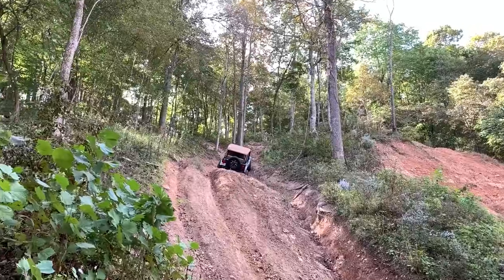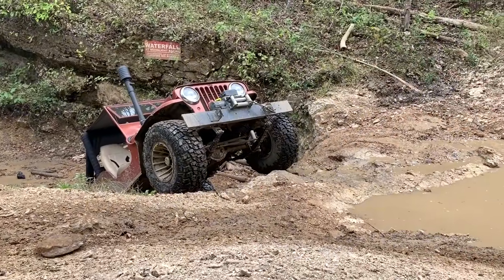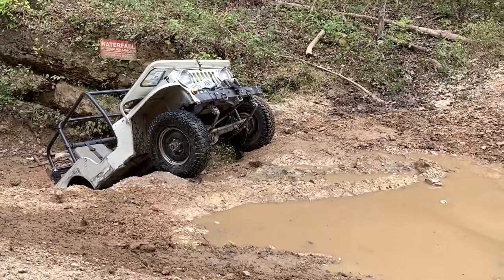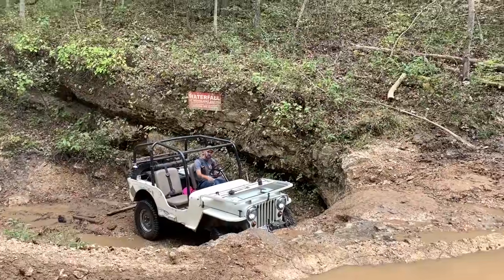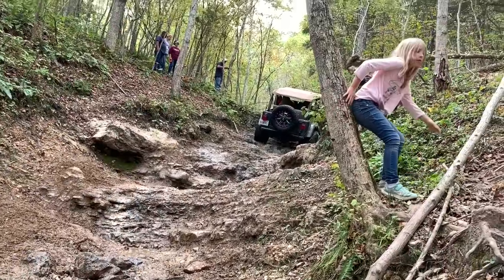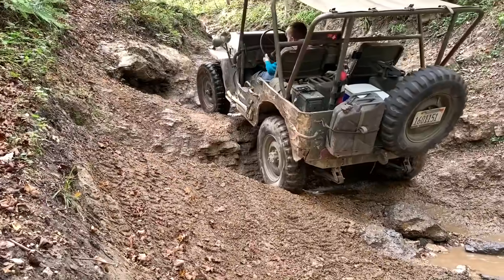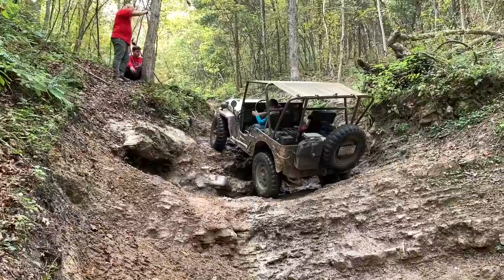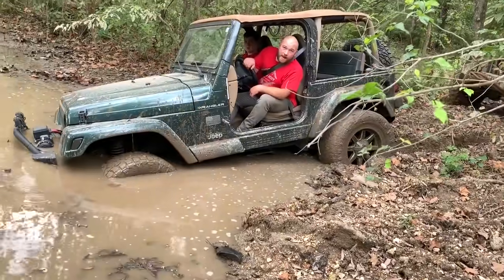Moonlight Racing Off-road & Willys Jeeps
More Moonlight Racing action.  This time it is not as wet but we still had some mud to contend with.  Notable obstacles are "Pike's Peak 0:16, the "Waterfall" 7:20, "Stairway To The Moon" 19:29, Jay's Bluff 36:29.  Thanks to Ryan Nichols and Terry & Shirley Manley for some of the footage.  For more cool Willys footage, visit the YouTube channels of Stan Fuller, Tecovas, Jeepevans, MuddOxRacing